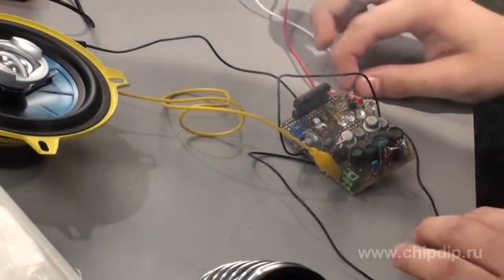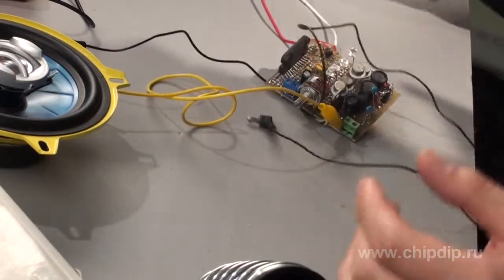Protection of Electrical Devices with Diodes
Protection of Electrical Devices with DiodesOh, buggers.. This is what we usually say when our new, correctly assembled and fully operable device dies at the first connection, even before it had time to work. Such failures are often a result of polarity reversal.In reality, such situations are really easy to avoid - all you need to do is modify your circuit by a regular semiconductor diode at the point of power input. This measure will help you forget that incorrect polarity could lead to any sad results.I would like to also emphasize the danger of connecting a battery to the battery charger without following the polarity. In doing so, you short circuit the battery, and such short circuit current (and in lead batteries it could be hundreds of Amperes we are talking about) flows through the rectifier, which heats up and then inevitably fails. And in this case once again, connection of a power diode to one of the battery charger's wires will help avoid such and accident and would not stand in the way of operation.In many cases devices are protected against excessive voltage with the help of fuse diodes. In the event of reversal of polarity, such diodes appear to be connected in the forward direction and they protect the device itself, but do cause a short circuit within the circuit. This is bad in itself, but it also leads to the diodes significantly heating up and failing a lot more often. This scenario is also typical of most KREN voltage stabilizers. After the said devices fail, they no longer provide any protection against reversal of polarity with respect to the rest of the circuit. If it is impossible to install such protection on the entire circuit, you can protect the most expensive elements, for example microcontrollers and signaling processors, by adding a diode to the power outputs.This small trick will help you save lots of time, money and nerves.